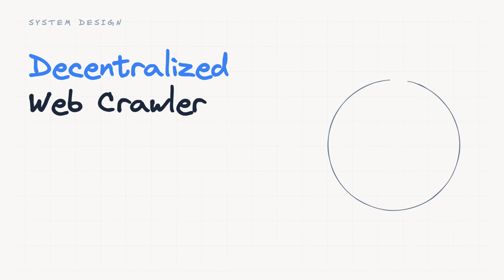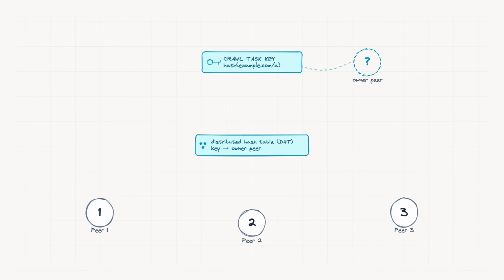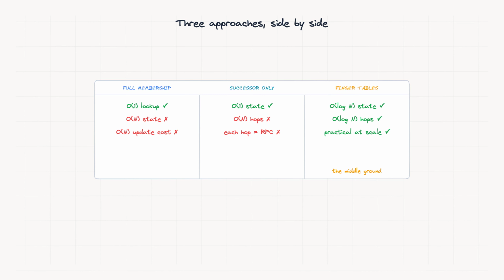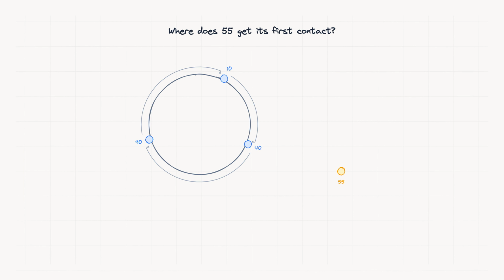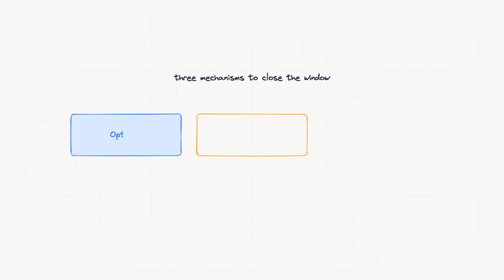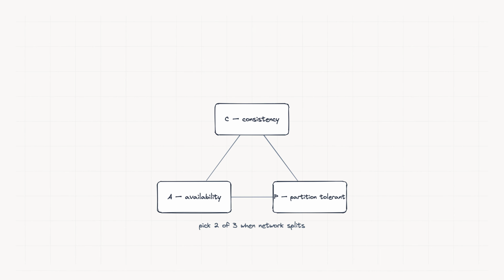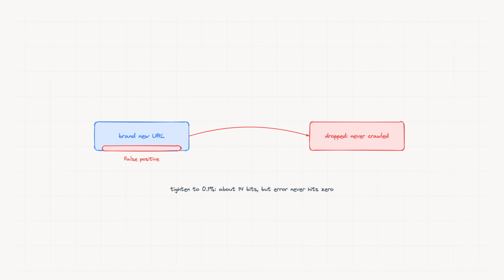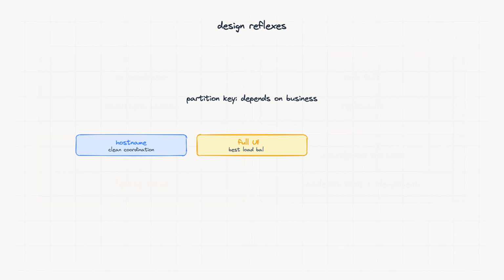Design a Decentralized Web Crawler | System Design Interview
Most design a web crawler answers assume a central coordinator handing out the work. This one doesn't have one. We design a web crawler that runs as a peer-to-peer system: thousands of nodes split the work with no central server and no single point of failure.

It's a system design interview question that looks standard until you add one constraint, and the usual template stops working. So we reason it out from scratch: a distributed hash table, consistent hashing, replication, and the failure handling that keeps it alive as nodes join and die.

Concepts covered:
- Distributed hash tables (DHT) and consistent hashing
- Partitioning the URL space across peers
- Replication and fault tolerance when nodes fail
- How a node joins and leaves the ring
- Who owns which URL, and key sharding
- Scaling: storage, network, and operational cost

Chapters
0:00 Intro
1:22 Why a decentralized crawler is hard
5:11 BitTorrent as a mental model
6:08 How a distributed hash table works
16:43 The basic crawl flow
18:50 A node joins the ring
24:25 When a node leaves or fails
30:04 Fault tolerance
40:07 Key sharding
45:29 Scaling and operations
52:13 Recap and takeaways